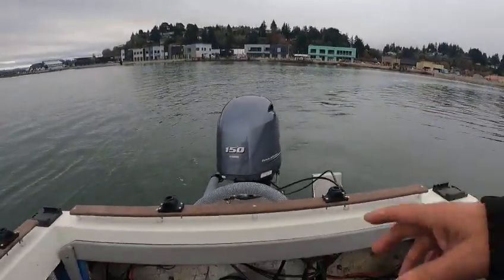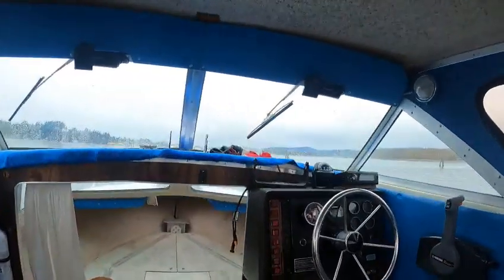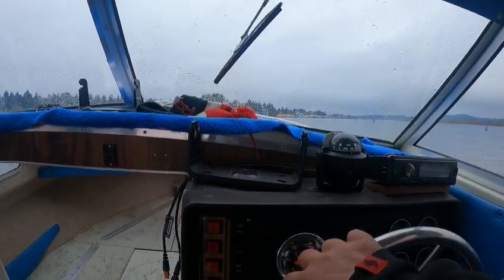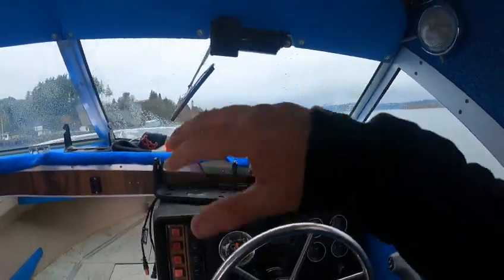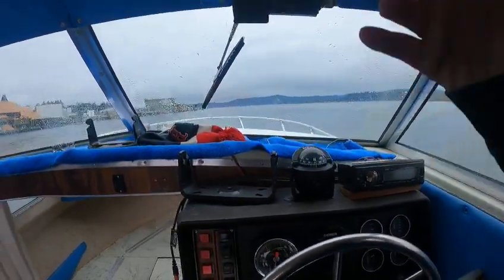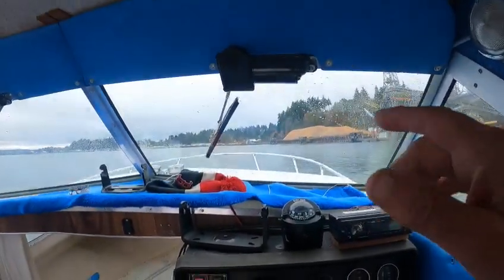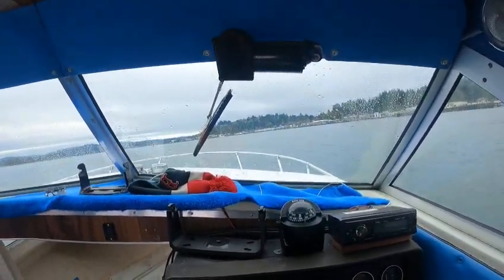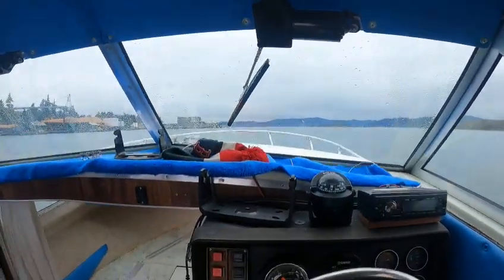repower f150 yamaha io to outboard boat doctor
water test  handled very nice